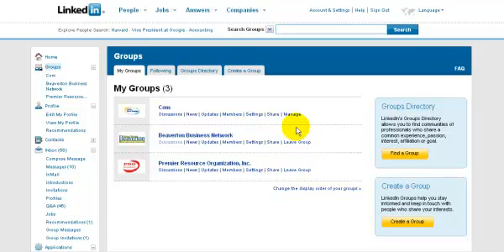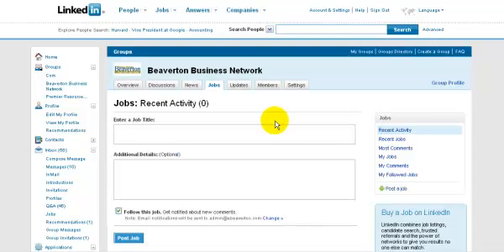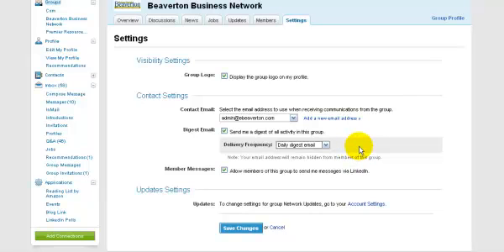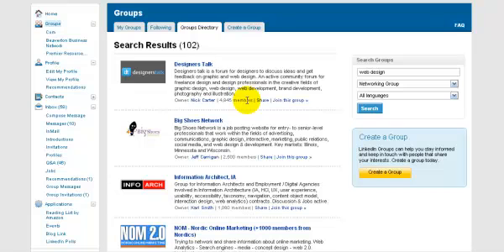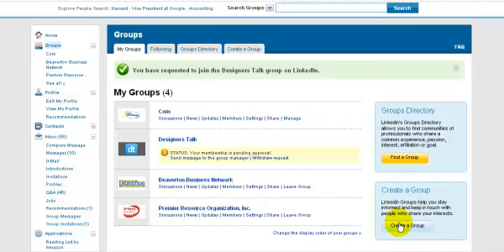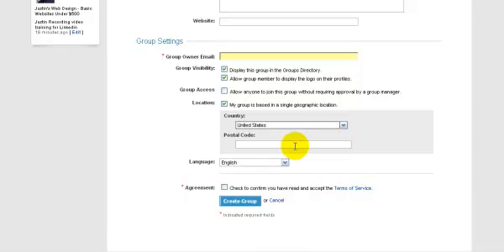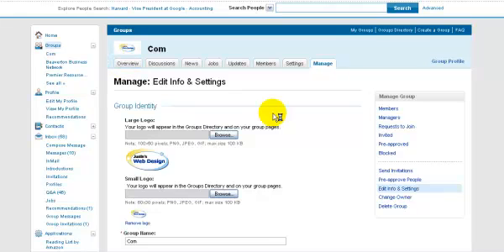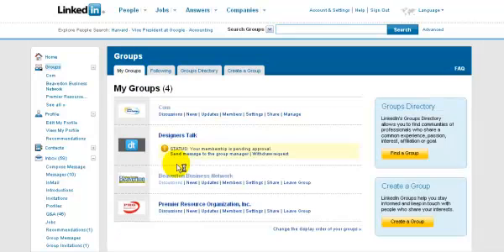Linikedin Setup Step 8 - Groups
- This is the eighth part of video tutorials on how to setup and use Linkedin.

When you join, you create a profile that summarizes your professional expertise and accomplishments. You can then form enduring connections by inviting trusted contacts to join LinkedIn and connect to you. Your network consists of your connections, your connections' connections, and the people they know, linking you to a vast number of qualified professionals and experts.

Through your network you can:

    * Discover inside connections that can help you land jobs and close deals
    * Find and be introduced to potential clients, service providers, and subject experts who come recommended
    * Post and distribute job listings to find the best talent for your company